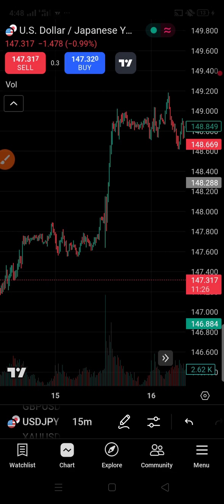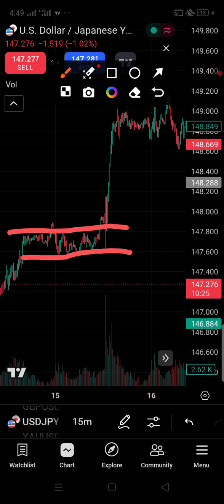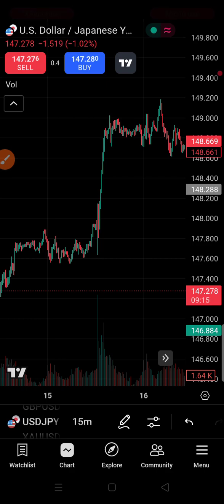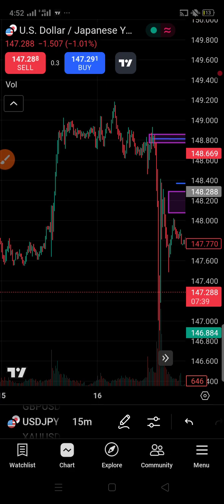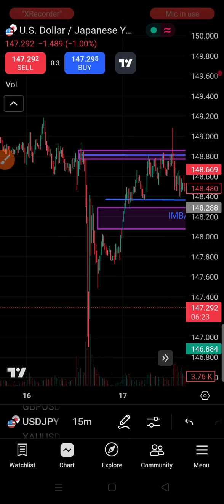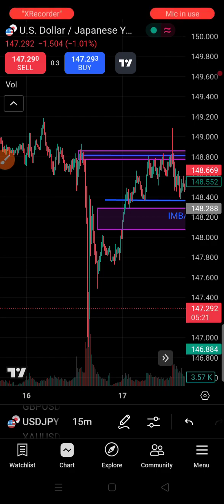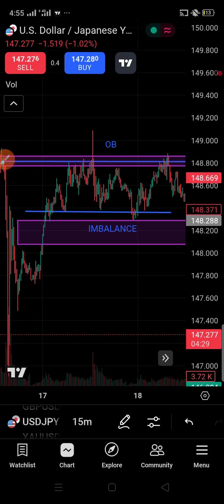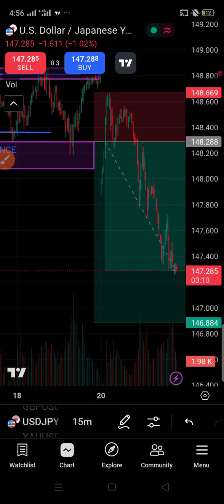How I Analyzed The Market And Entered This Profitable Trade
In this video, I break down why I took this trade in the forex market and explain step by step how I analyzed the charts. I’ll show you what I saw in the market, how I entered the trade, and why this setup worked plus you’ll see how the trade is currently in profit!

Whether you’re a beginner or an experienced trader, this video will help you understand how to approach forex trading with confidence and strategy.

📌What You’ll Learn in This Video:

✍️My trade entry and exit explanation

✍️Key levels and market structure analysis

✍️Why this trade setup made sense

✍️Tips for analyzing the market like a pro